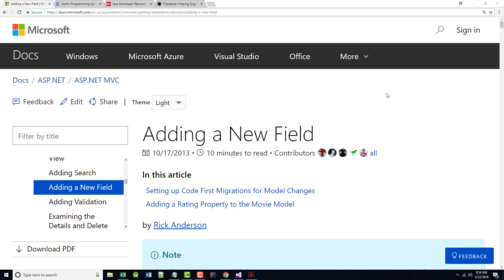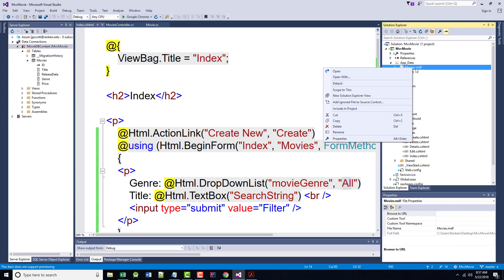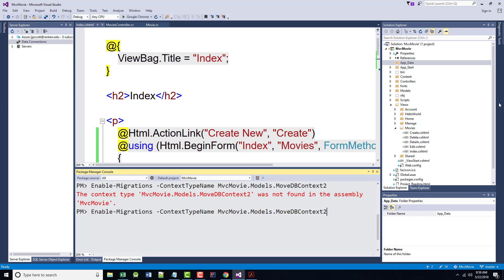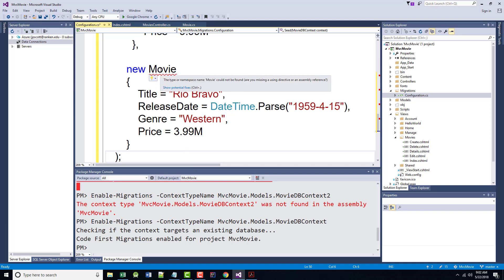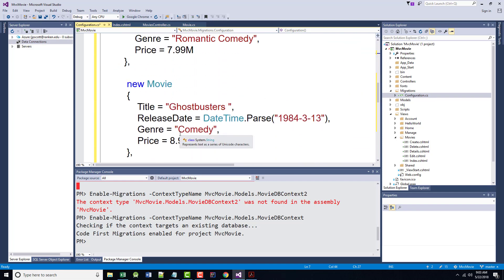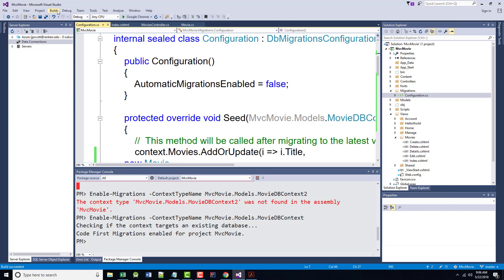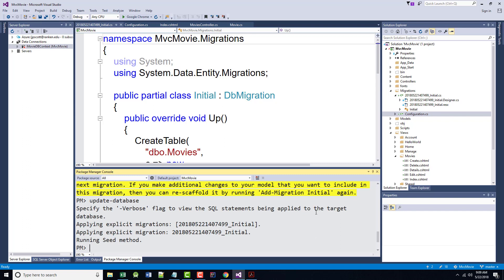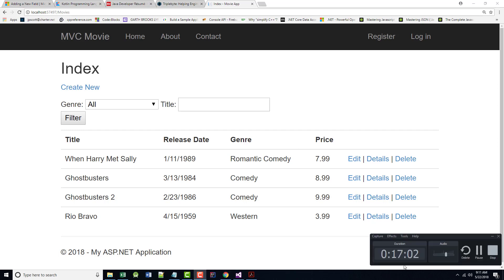AWD1111 - Getting Started With ASPNET MVC5 - Part09a